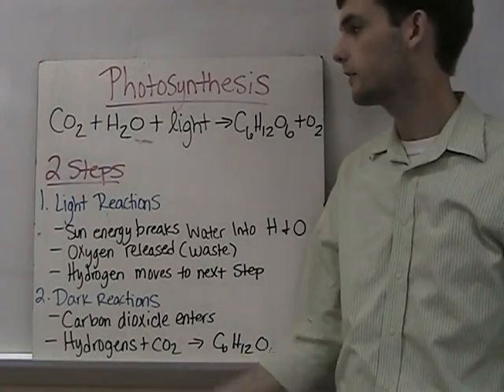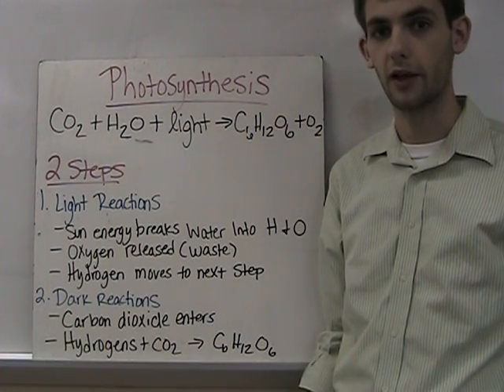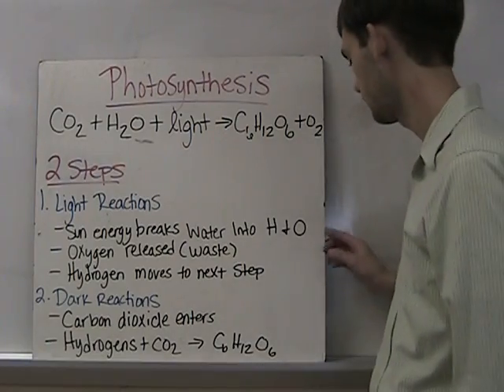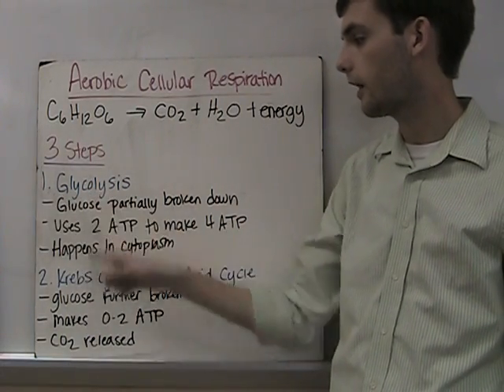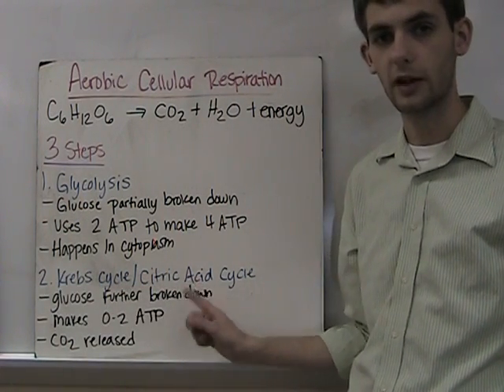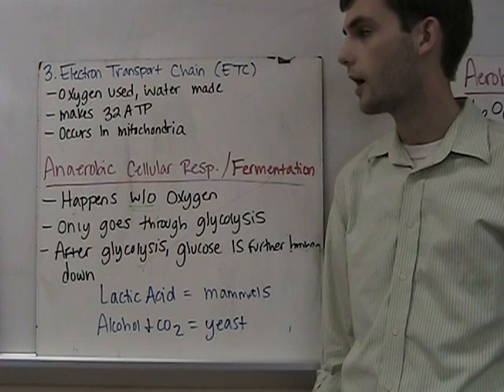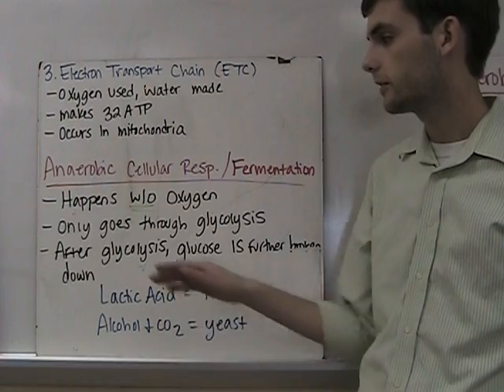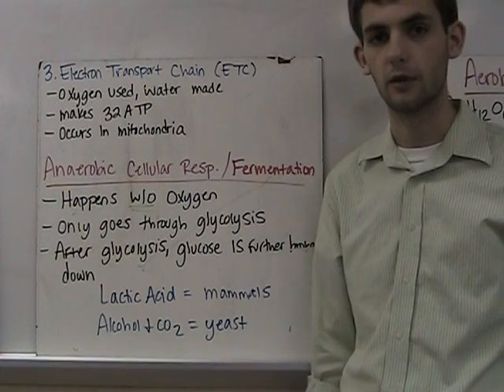P and CR